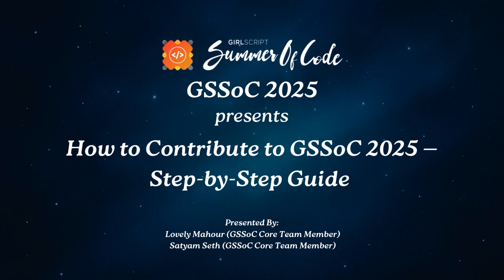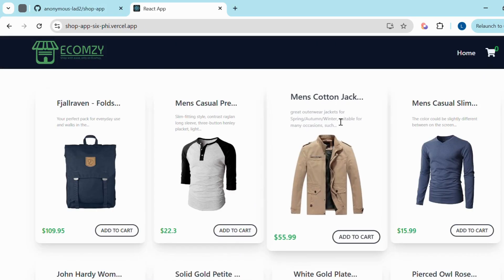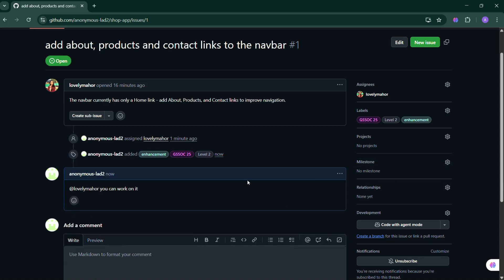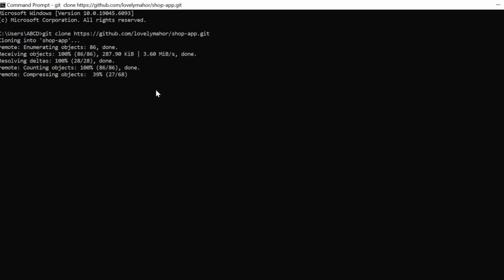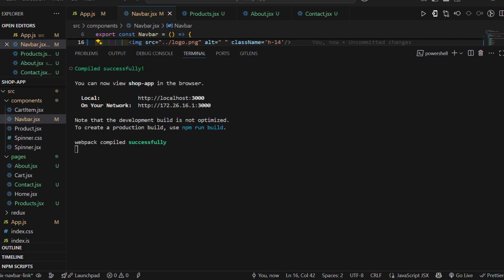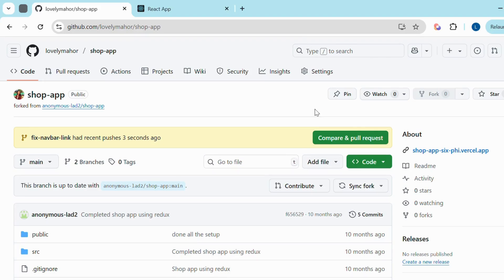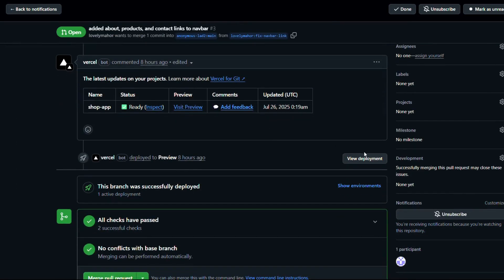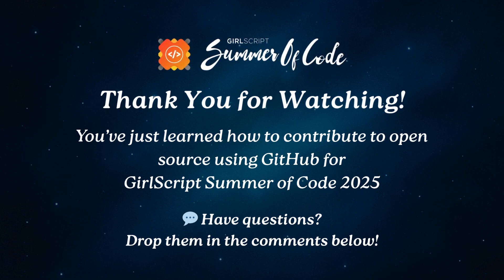How to Contribute to GSSoC 2025 — Step-by-Step Guide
If you are participating in GirlScript Summer of Code 2025 and are new to GitHub, this video is for you. It explains the complete process of contributing to open source projects in a simple and clear way.

How to choose the right GitHub repository
How to understand the project and find issues
How to raise a new issue on GitHub
How to fork and clone the repository
How to make changes using VS Code
How to push your code and raise a pull request (PR)
What happens after you submit your PR

This video is made for beginners who want to contribute to open source during GSSoC 2025. You do not need any previous experience with GitHub.

Timestamp

00:00 Introduction to Open Source Contributing
00:20 Step 1: Understanding the Repository
00:42 Step 2: Finding and Raising Issues
01:38 Step 3: Fork and Clone Repository
02:24 Step 4: Making Code Changes
02:59 Testing Changes Locally
03:09 Step 5: Push Changes to GitHub
03:33 Creating a Pull Request
03:59 Wait for Review and Merge
04:43 Issue Resolution and Completion
04:52 Final Thoughts and Resources